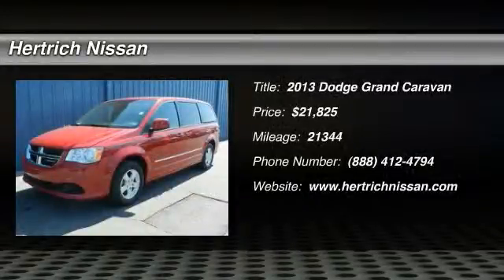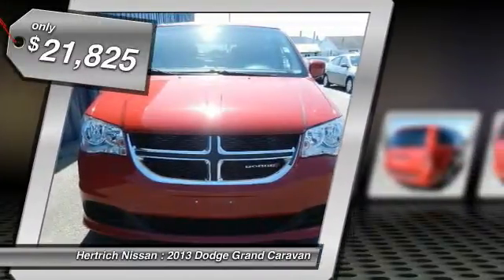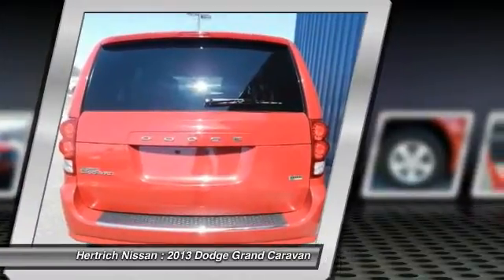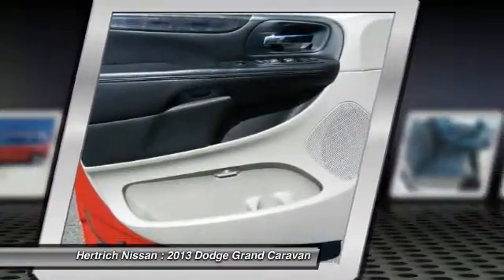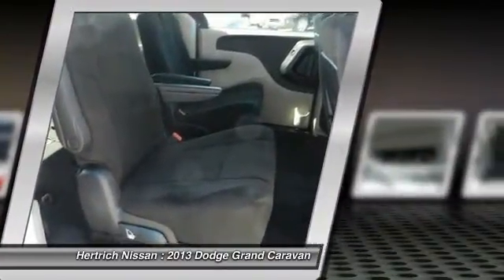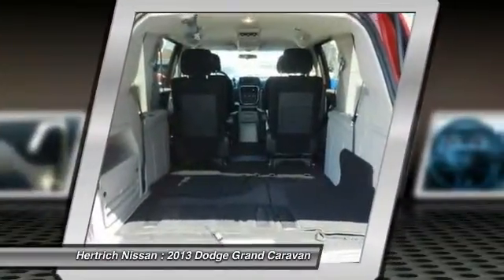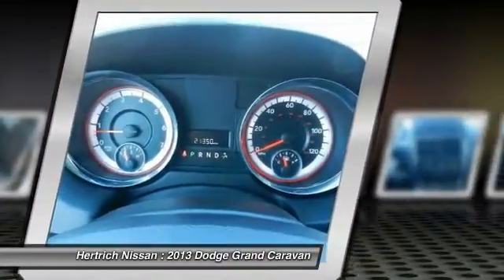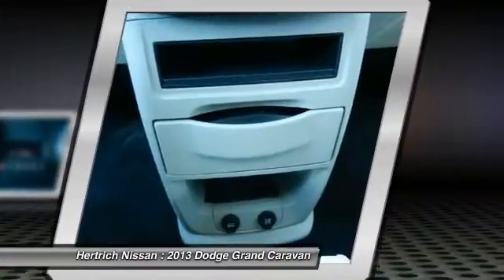2013 Dodge Grand Caravan Dover DE R0557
2013 Dodge Grand Caravan SXT - $21825

Hertrich Nissan
1378 South DuPont Highway

Hertrich Nissan is pleased to be currently offering this 2013 Dodge Grand Caravan SXT with 21,344 miles. There are many vehicles on the market but if you are looking for a vehicle that will perform as good as it looks then this Grand Caravan SXT is the one! Based on the superb condition of this vehicle, along with the options and color, this Grand Caravan SXT is sure to sell fast. This Redline Two-coat Pearl Dodge is clean and shiny exterior makes it look like it came straight from the factory. More information about the 2013 Dodge Grand Caravan: The Grand Caravan was one of the first minivans to make it big in North America, and it's still one of the best. The base Grand Caravan starts under $21,000 and that brings a 6-speed automatic, heated power mirrors, keyless entry, 2-zone air conditioning, standard stability control, tire pressure monitoring and a host of air bags. EPA-estimated mileage on the highway is a strong 25 mpg. This model sets itself apart with comfortable ride, Versatile interior, and tons of storage space